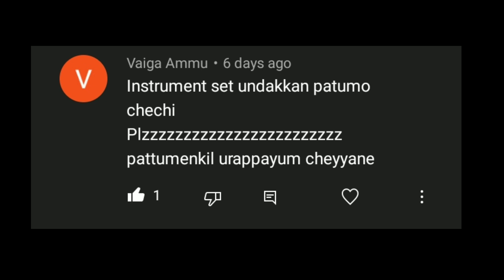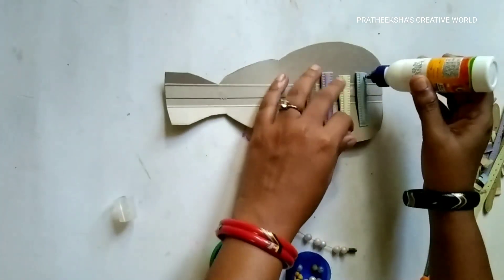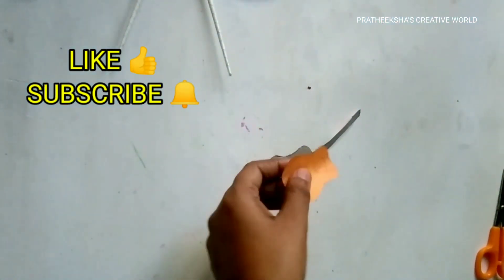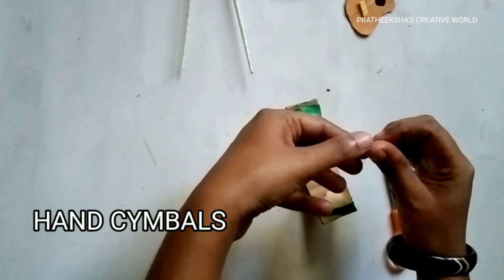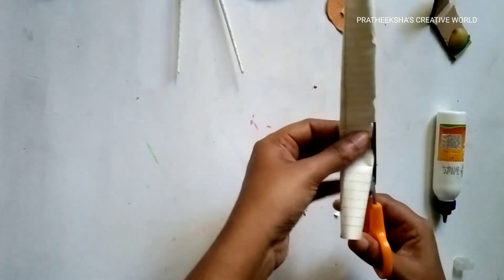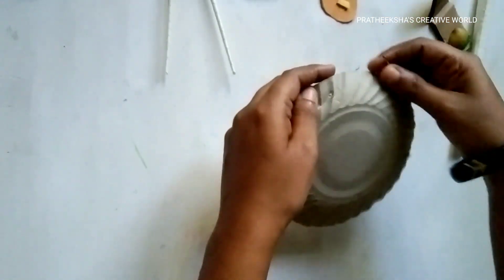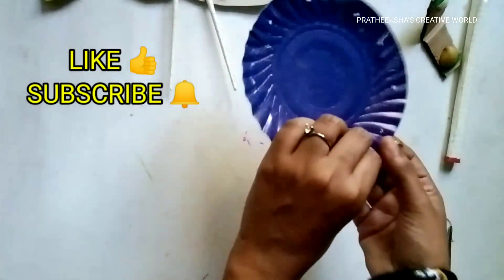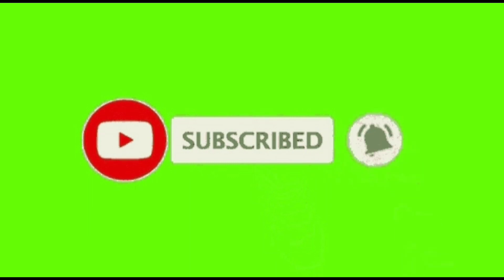Diy musical instruments | How to make Musical Instruments | musical instruments with waste materials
1.Xylophone
2.Guitar
3.Castanet (sorry I wrote it as hand cymbals)
4.Flute
5.Tambourine
6.Harmonium